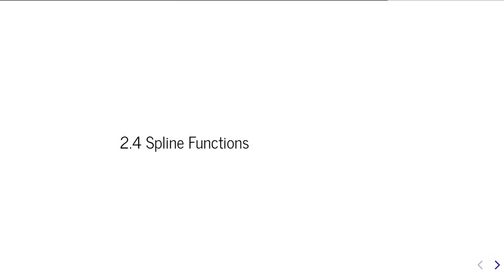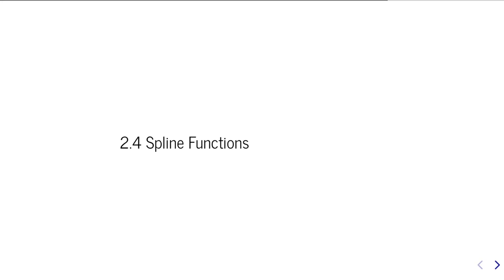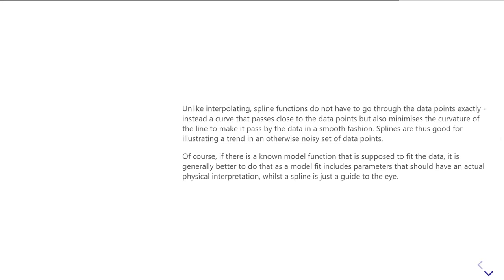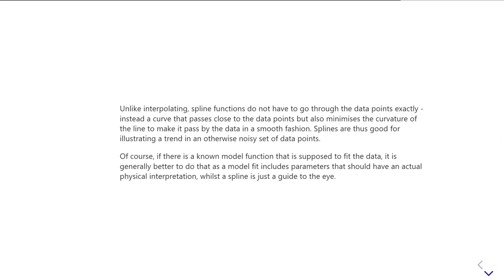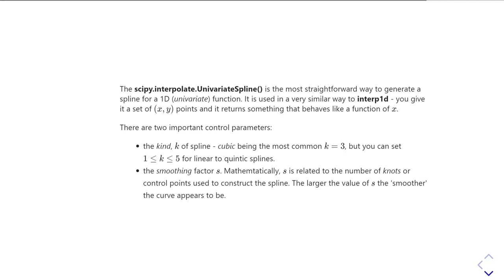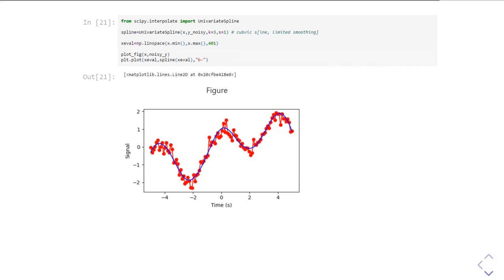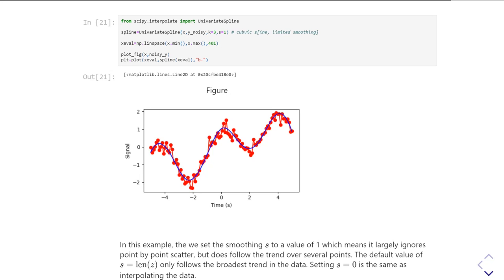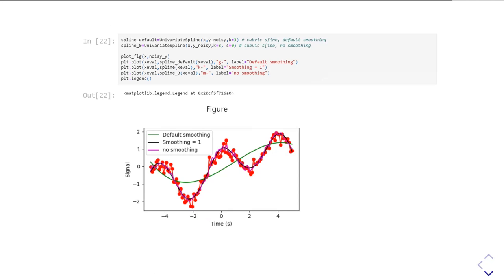PHYS2320 Scipy Unit 2 Part 4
Splines with scipy